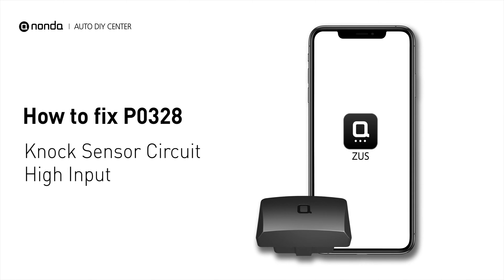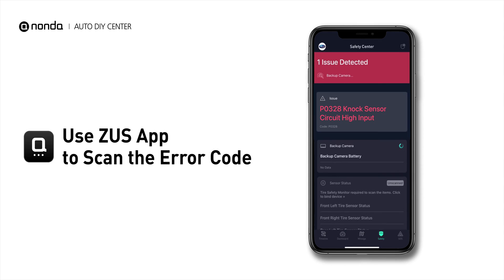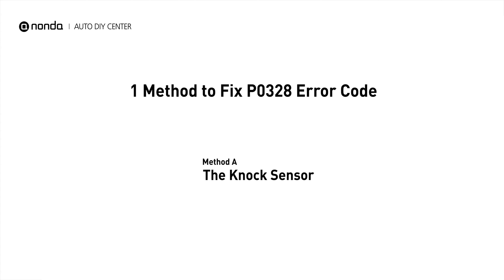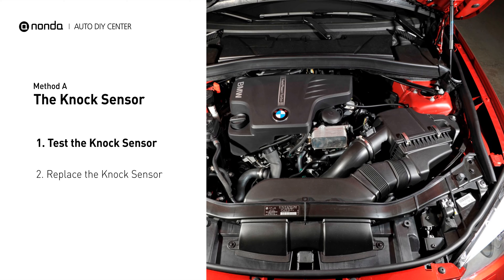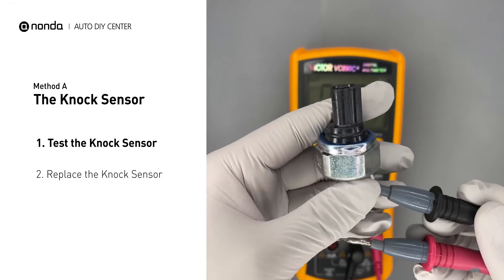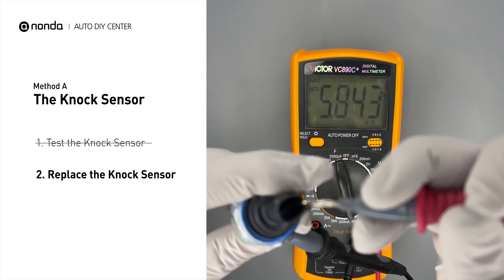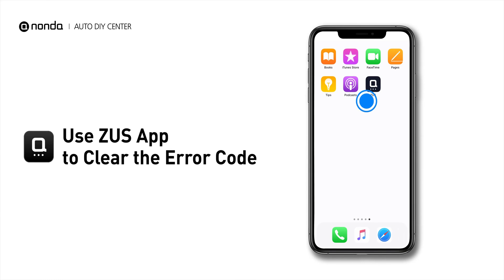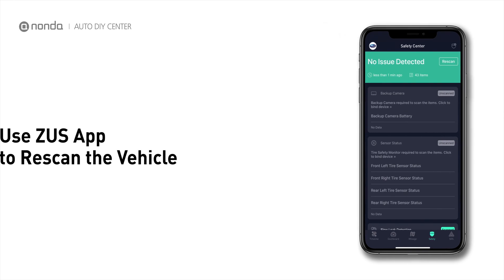How to Fix P0328 Engine Code in 2 Minutes [1 DIY Method / Only $10.11]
Claim your FREE engine code eraser

Engine Code P0328 Saving Repair Parts:
Knock Sensor

Engine Code P0328: Knock Sensor Circuit High Input.
It means that there is a high input from the bank 1 knock sensor 1.
The Knock Sensor. How to replace The Knock Sensors. How to clean The Knock Sensor. Tips and tricks for replacing The Knock Sensor in your car and fixing code P0328. Tips and tricks for cleaning The Knock Sensor in your car and fixing code P0328.

Fix Engine Code P0328 Easy DIY Method A | The Knock Sensor
1. Test the Knock Sensor
2. Replace the Knock Sensor

0:00 What is P0328
0:32 Method A - The Knock Sensor
1:13 Claim a FREE Engine Code Eraser